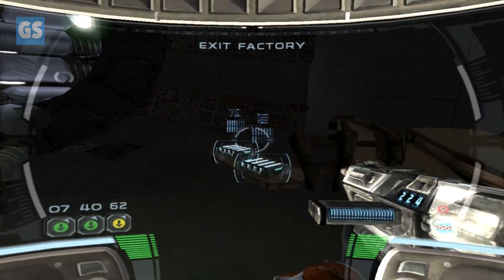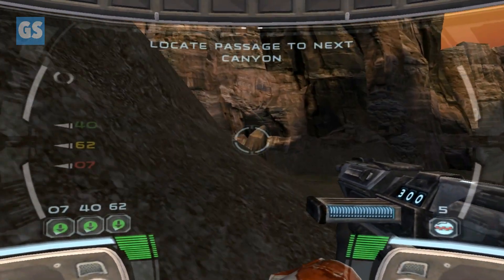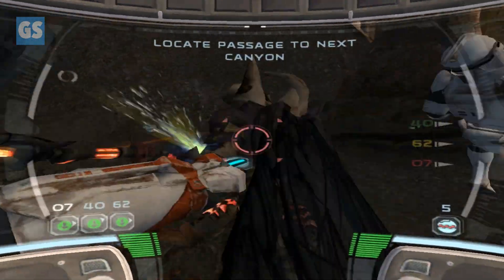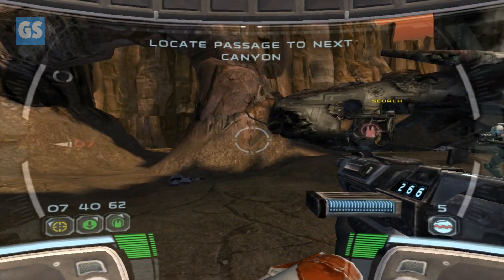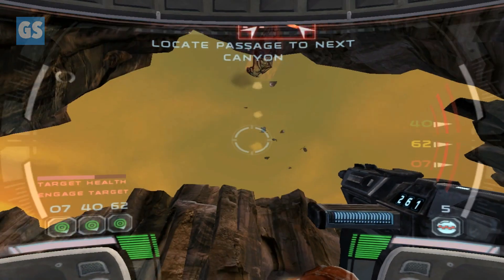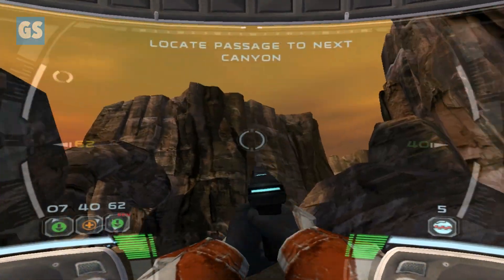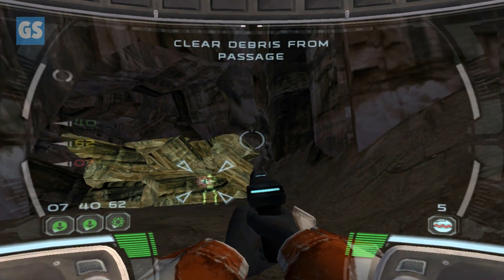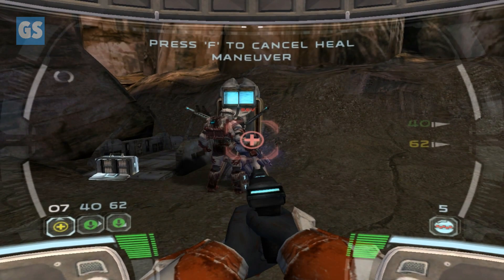Star Wars Republic Commando Episode 7: Advance to the Core Ship